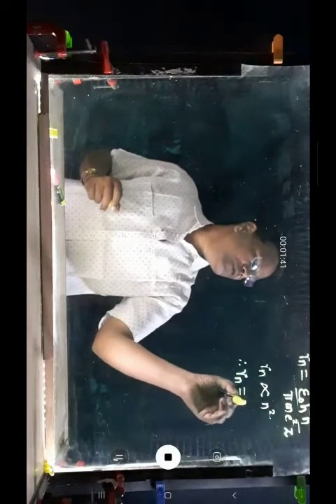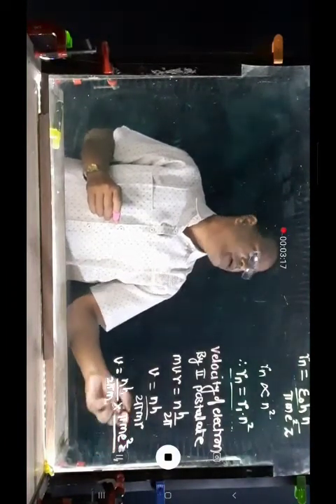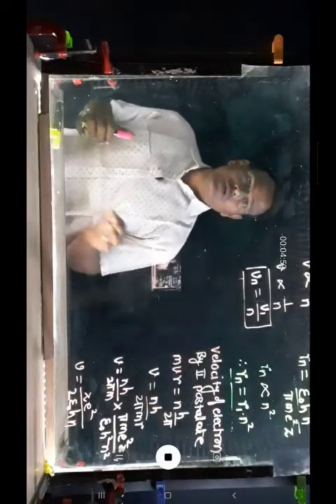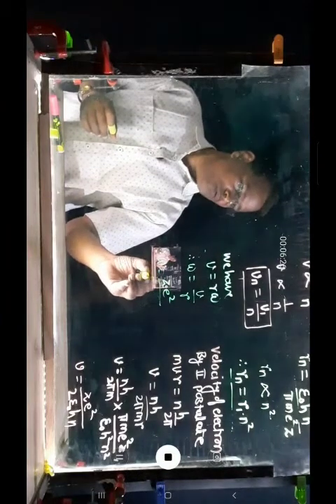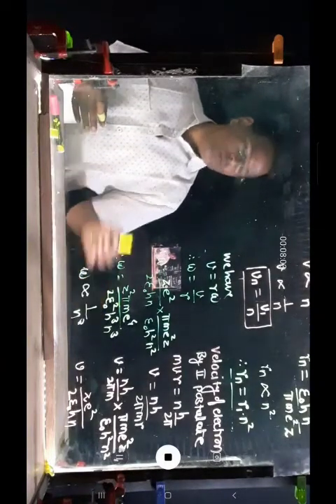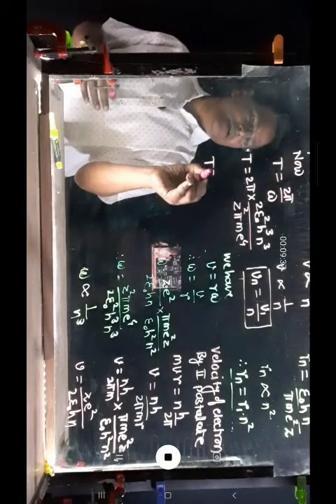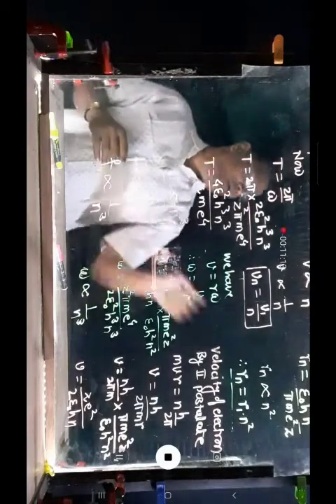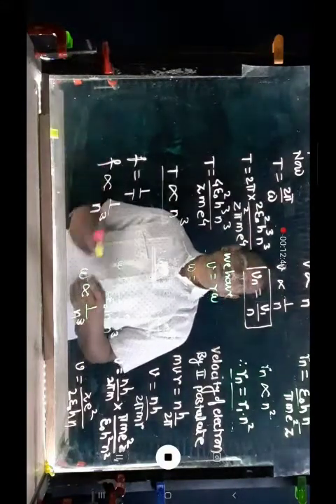How to derive expression for velocity of electron in an atom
Structure Of Atoms And Nuclei#(05) for 12th